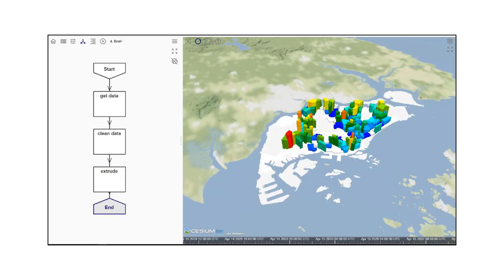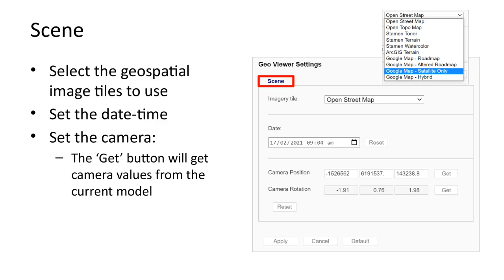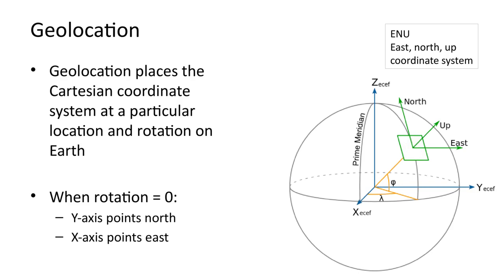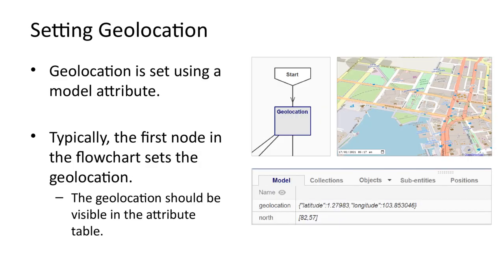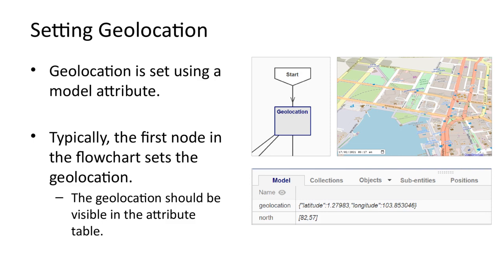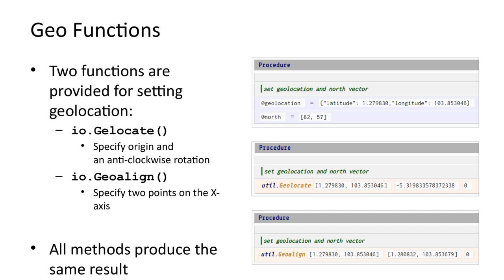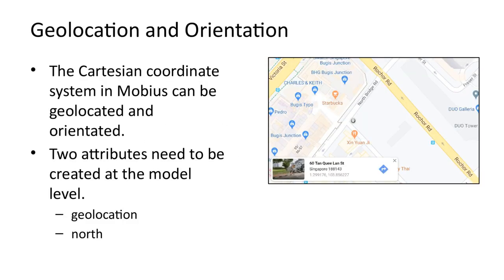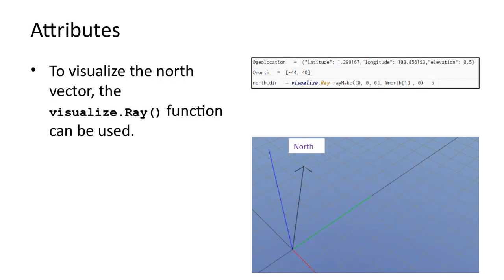Mobius: Geo Viewer Practice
Procedural Modelling, Part 4: Geo Viewer Practice

The Geo Viewer has settings for the image tiles to use, the date time, and the camera.

The Cartesian coordinate system must be geolocated to a specific point on the surface of the Earth. Optionally, it can also be rotated around its Z-axis to some angle.
The geolocation of the Cartesian coordinate system can be set by defining a model attribute called `geolocation`. The value need to be a dictionary containing the latitude, longitude and, optionally, the elevation.
 The orientation of the Cartesian coordinate system can be set by defining a model attribute called `north`. The value is a vector indicating the north direction. The default north direction is the Y-axis, i.e. the default vector is [0,1,0].
Two convenient methods are provided for setting the `geolocation` and `north` attributes.
    * `io.Geolocate()` requires you to specify the origin location (as latitude and longitude) and rotation
      (in degrees, anticlockwise).
    * `io.Geoalign()` requires you to specify the origin location and a second location on the positive X-axis (both as latitude and longitude). (in degrees, anticlockwise).

Text can be overlaid over the Geo Viewer, in order to be able to give feedback information to the user. This is referred to as the 'heads-up display'. It is created by defining a model attribute called `hud`. The attribute value is the text to be displayed.